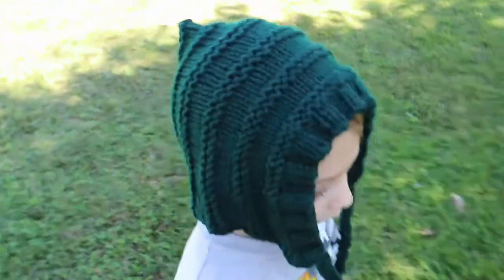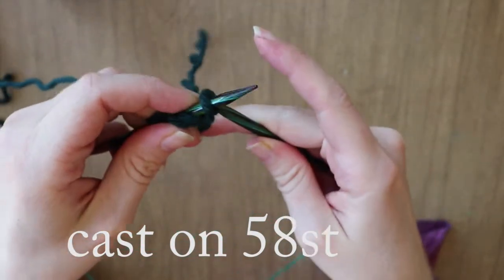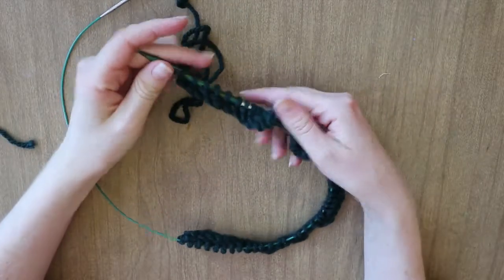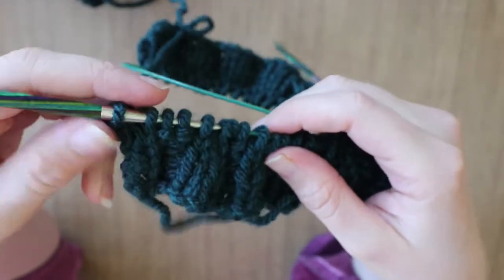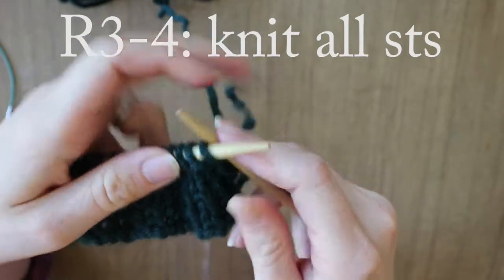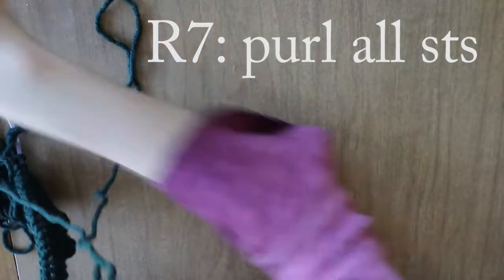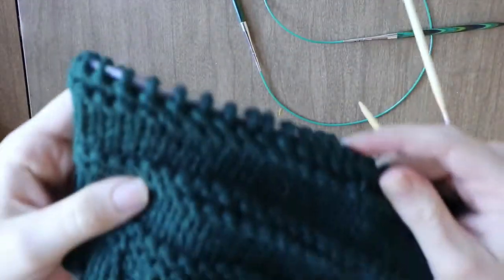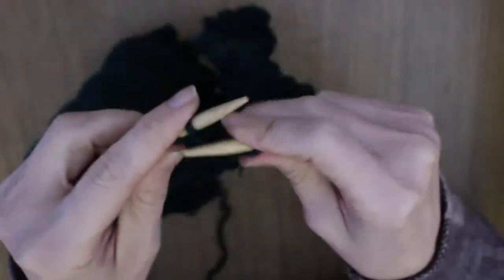Pointy Ridges Hat Tutorial AGE 2-6